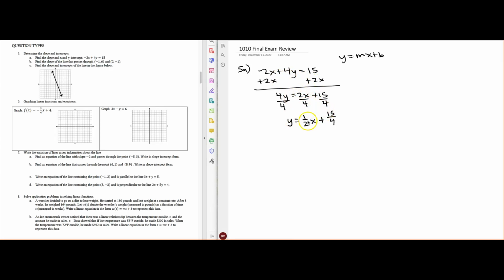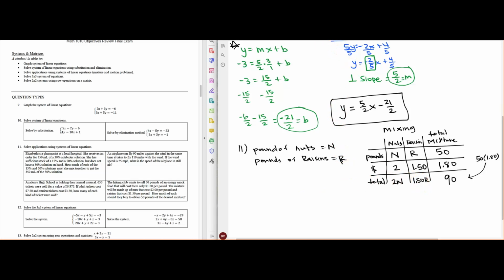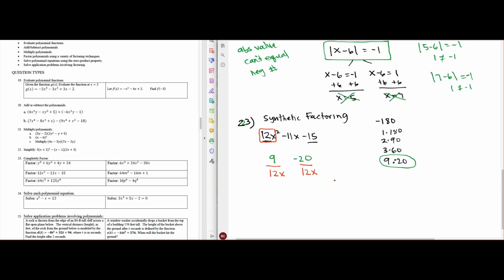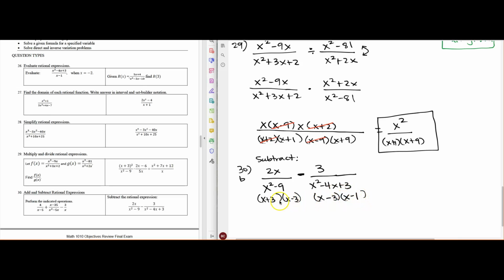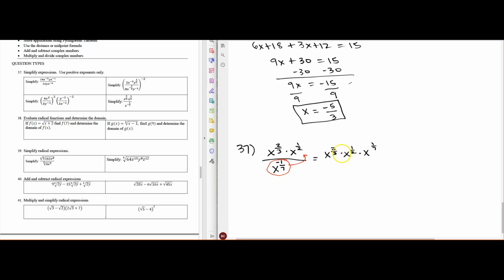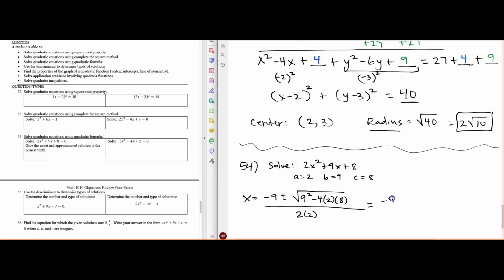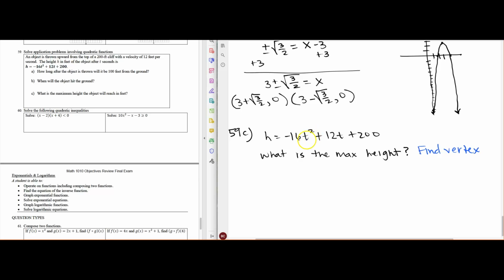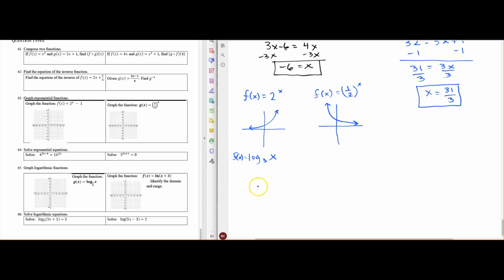Math 1010 Final Exam Review Fall 2020